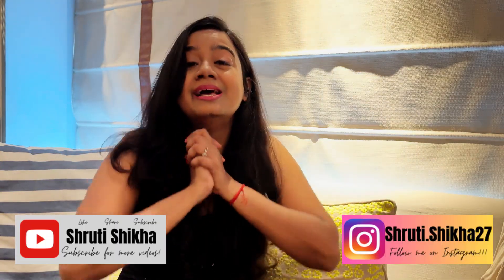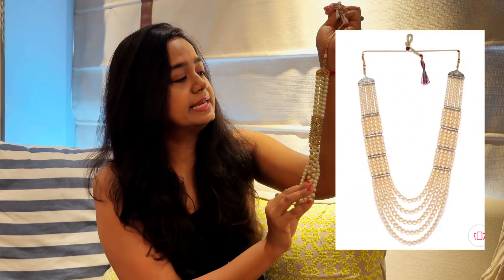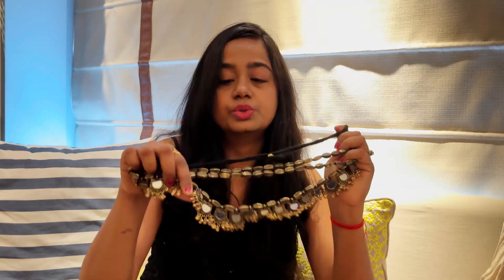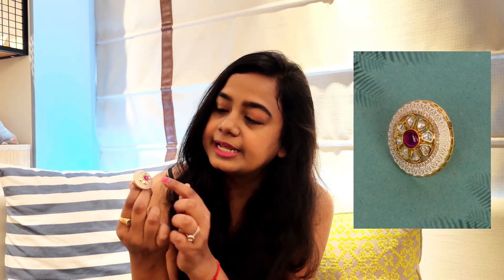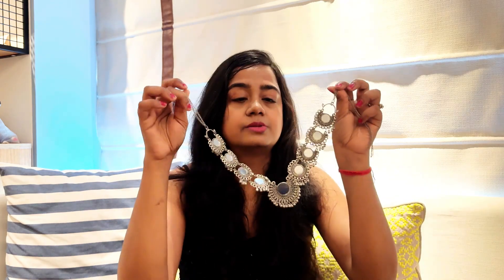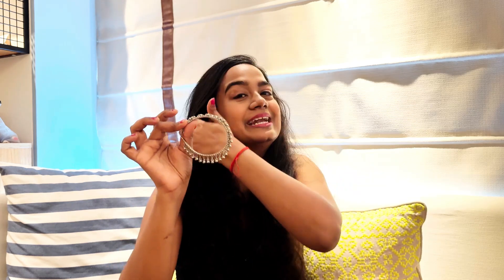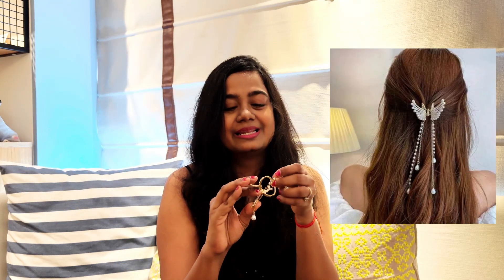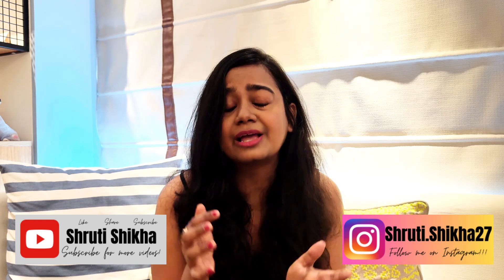Indian Jewellery Collection & HOW TO STYLE | Wedding Season Essential | Affordable Jewelry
Hey Guys!

In today's Video, I will talk about my Indian Ethnic Indian Jewellery collection and How to style them with various outfits?

Today's video is: Indian Jewellery Collection & HOW TO STYLE | Wedding Season Essential | Affordable Jewelry  @myntra

Make sure that you leave a comment for 'Indian Jewellery Collection & HOW TO STYLE | Wedding Season Essential | Affordable Jewelry  @myntra  '
Title: Indian Jewellery Collection & HOW TO STYLE | Wedding Season Essential | Affordable Jewelry  @myntra

XOXO
Shruti S.